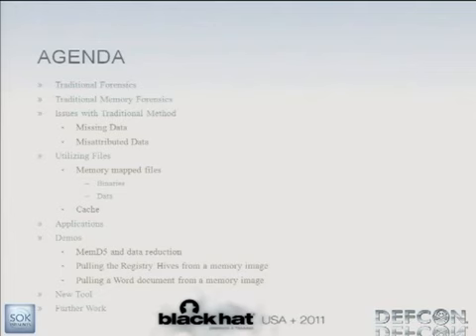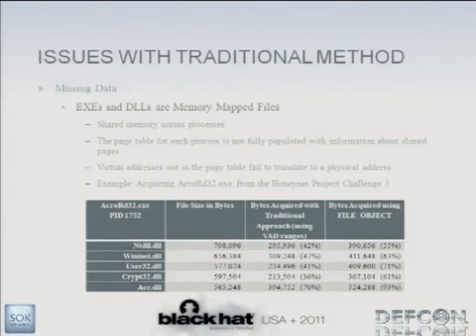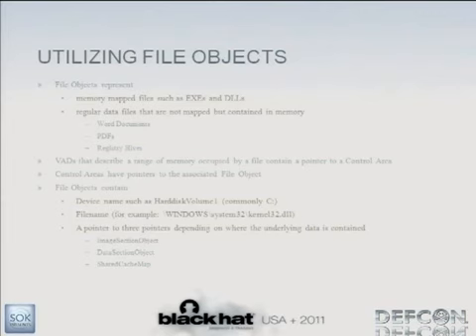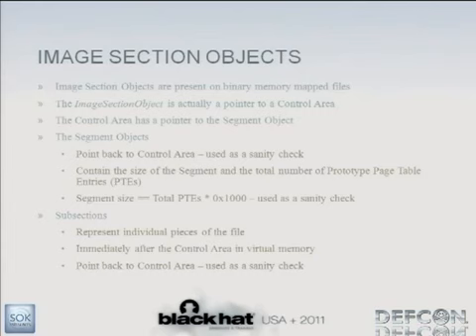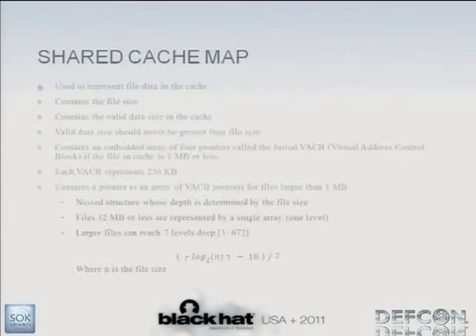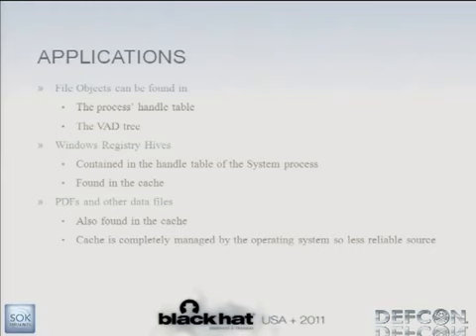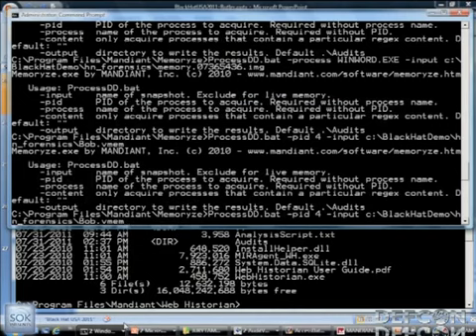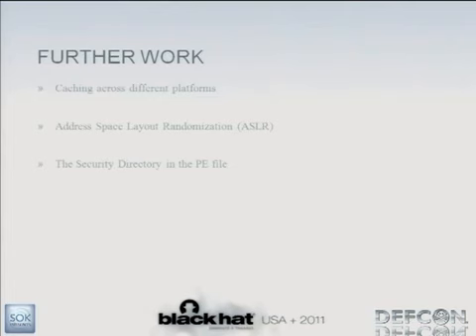DEFCON 19 Physical Memory Forensics for Cache